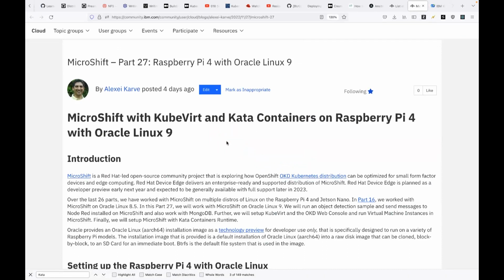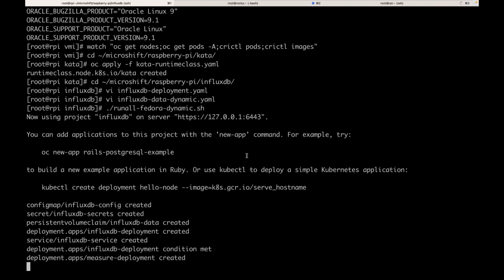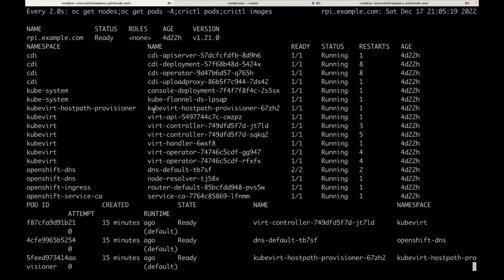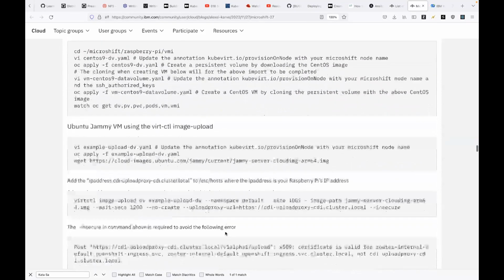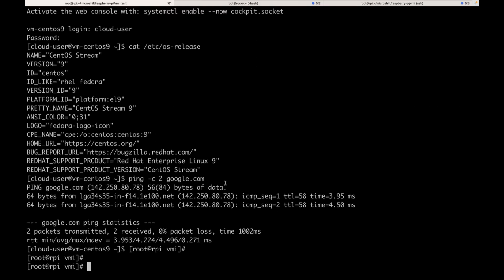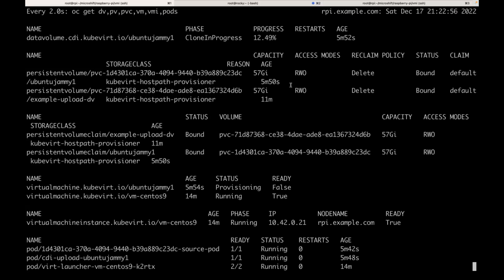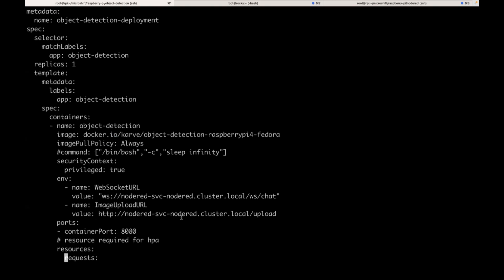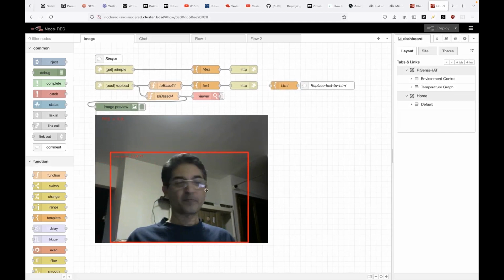MicroShift with KubeVirt and Kata Containers on Raspberry Pi 4 with Oracle Linux 9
This demo on Raspberry Pi 4 (8 GB) shows multiple samples running in MicroShift on Oracle Linux 9
1. InfluxDB/Telegraf/Grafana sample running using Kata Containers with realtime time collection of Sensehat metrics
2. CentOS Stream 9 VM with docker image and Ubuntu Jammy VM using CDI for image upload
3. Node Red with dashboard for Sensehat metrics
4. Object detection using USB camera connected to Pi and sending temperature and bounding box information to Chat running in Node Red